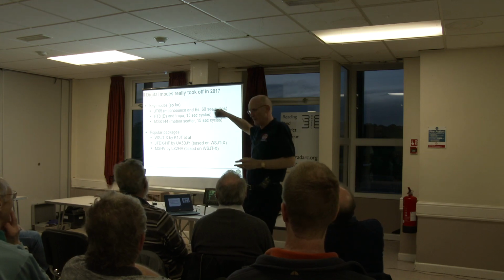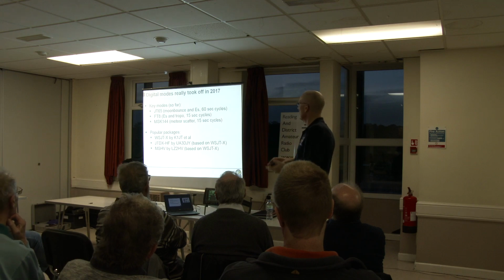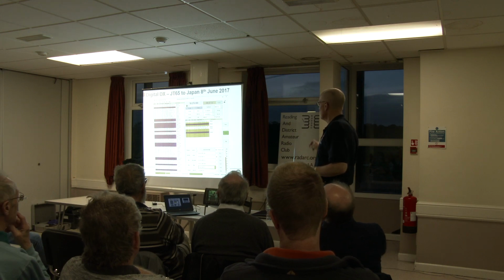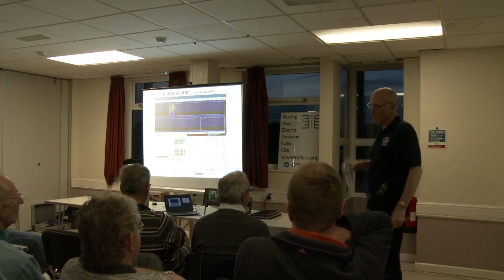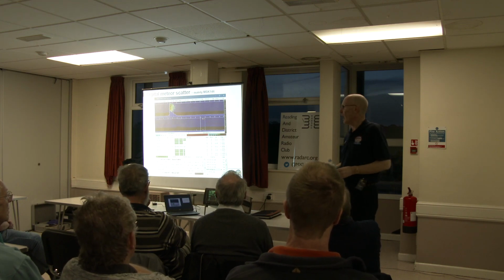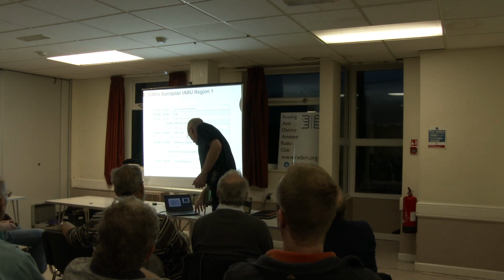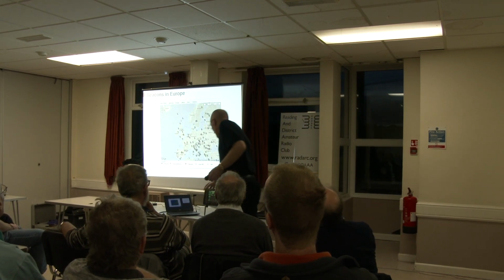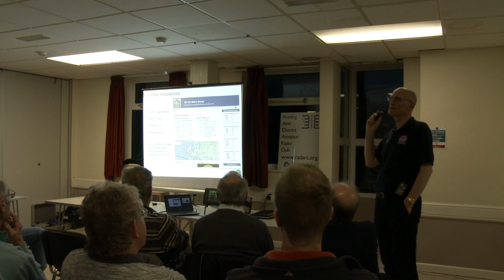The Magic of 6m with Chris G4IFX Part 2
Chris Deacon G4IFX from the U.K. Six Meter Group came to talk to us about the magic band. It’s currently the “E’s season” so why not try and get working some DX with these Tips and Tricks!

The UKSMG work to educate and support the use of 6m in amateur radio.